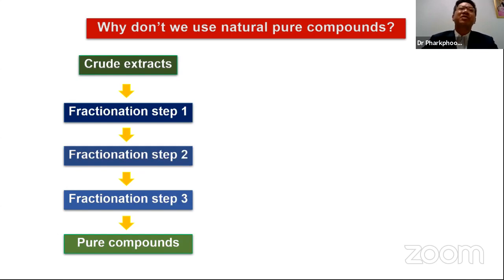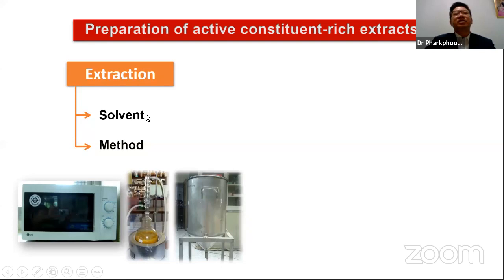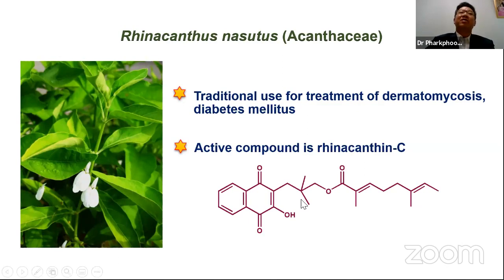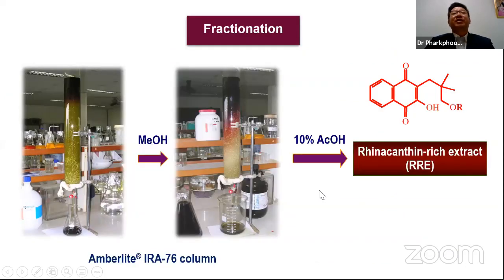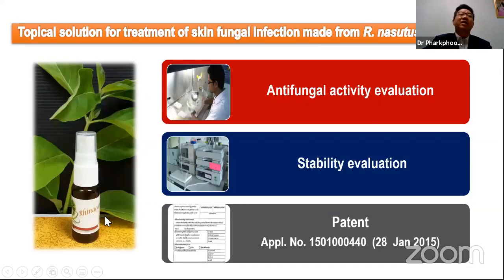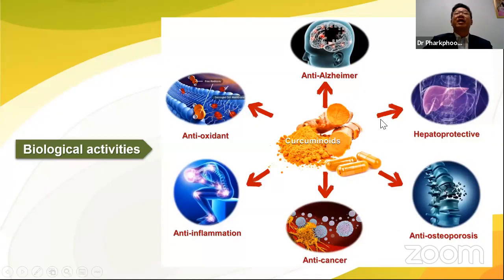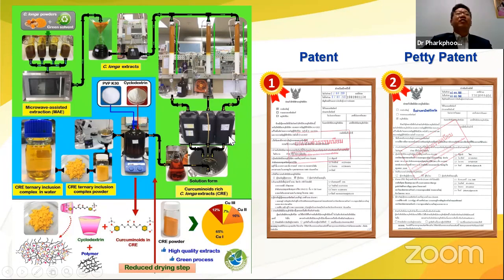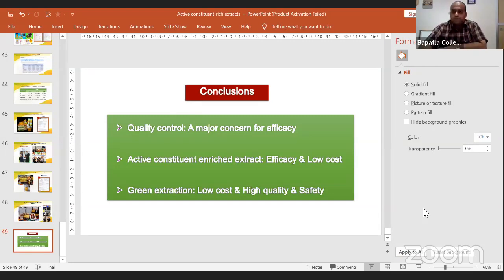Day - 2,One Week Online IFDP PER- 2020 organised by IQAC, Bapatla College of Pharmacy, Bapatla, AP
Topic: An Active Constituent Enriched Extract: A Practice used for Development of Phytopharmaceutical Products.

Speaker: Dr. Pharkphoom Panichayupakaranant, Associate Professor, Prince of Songkla University, Thailand.